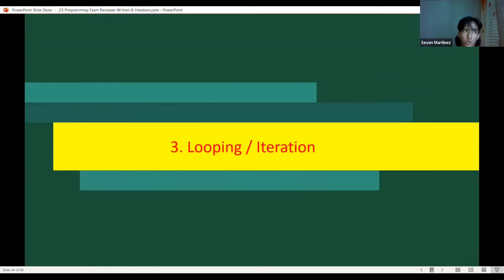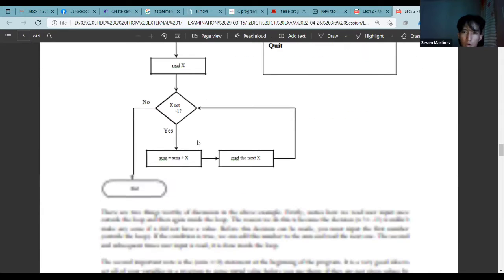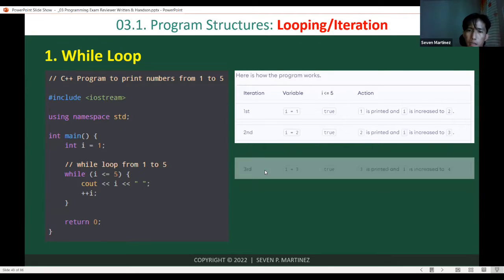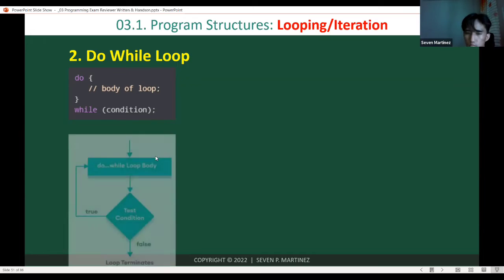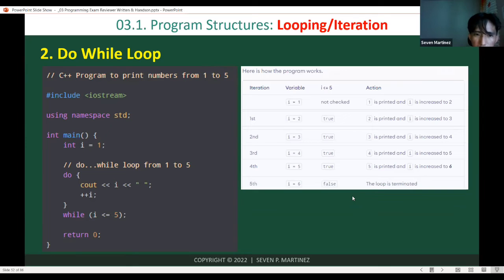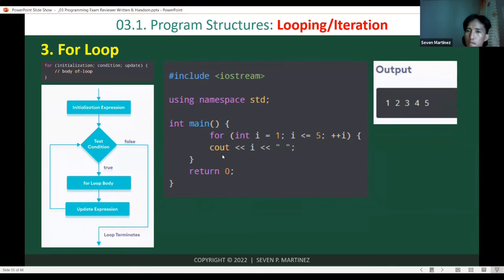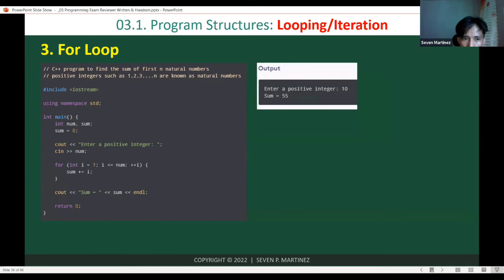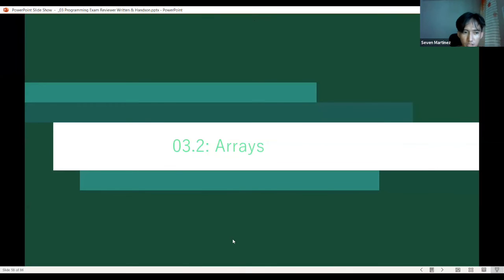April 26 2022 A Review on Programming Concepts Session 3 (part3)